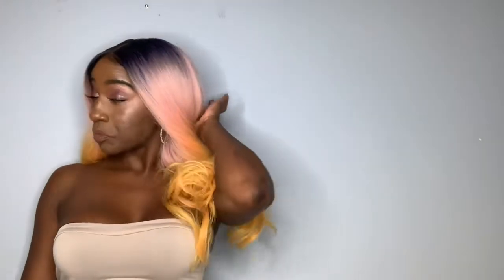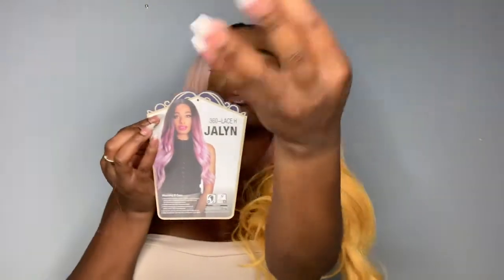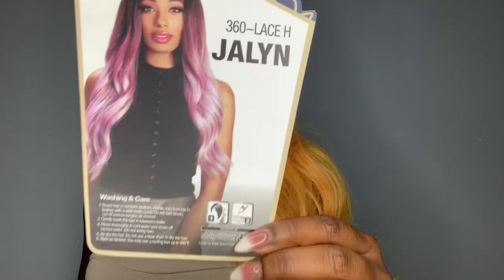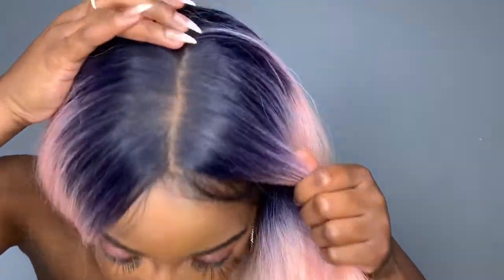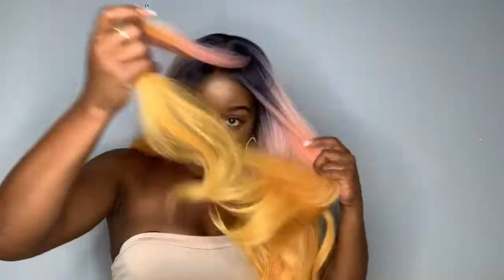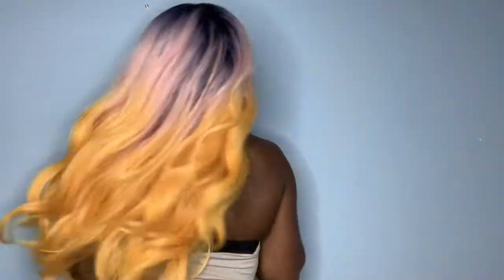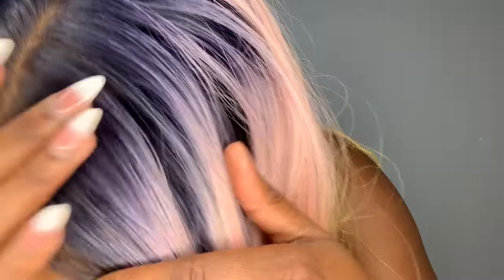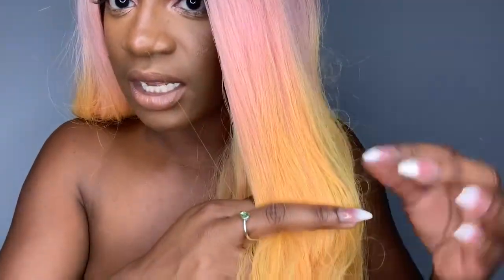Zury Sis : 360 Lace H Jayln -3TFLOWER HOT GIRL HAIR